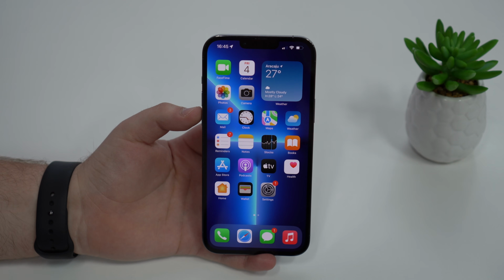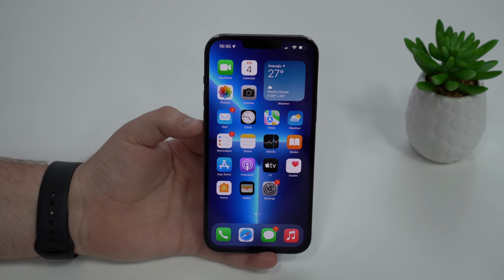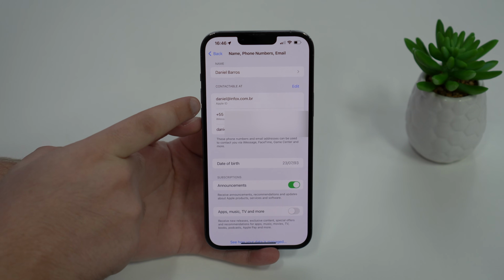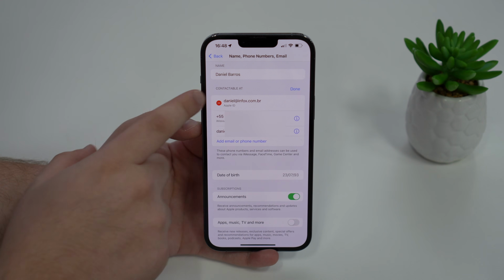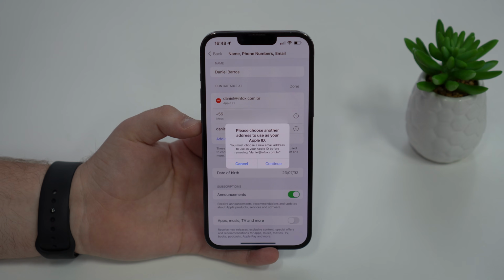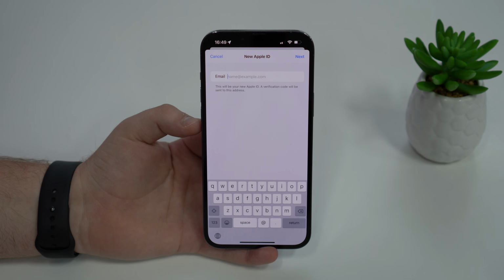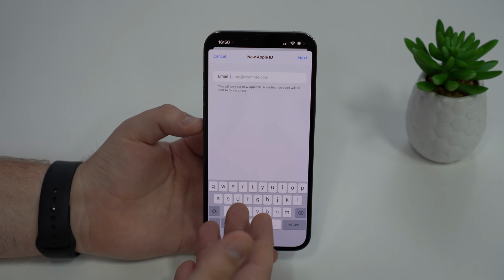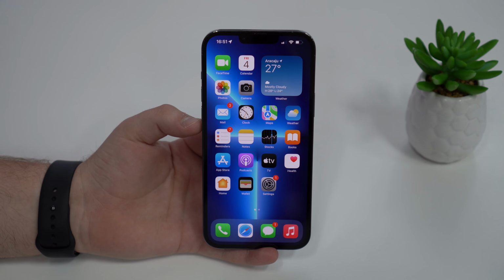(2022) How To Change Your Apple ID E-mail!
How to set ANY Song as iPhone Ringtone - Free and No Computer!

You won’t need a computer for this, it’s all done directly from the iPhone and there’s no data loss, meaning you won’t need to back up any files or sync anything, it’s a simples e-mail address change! Hope U Enjoy!